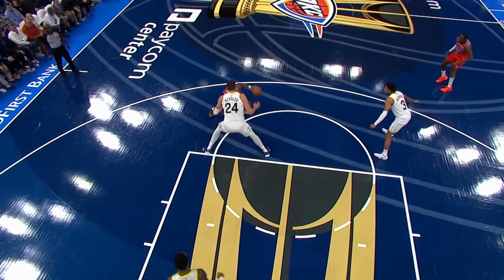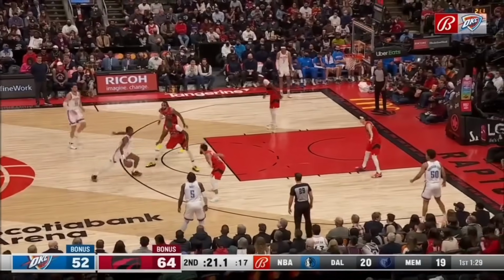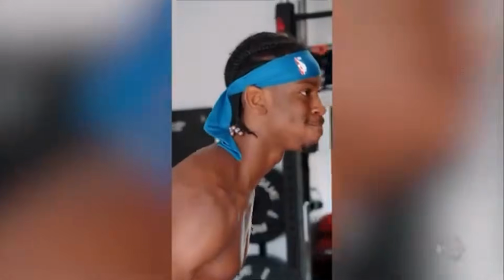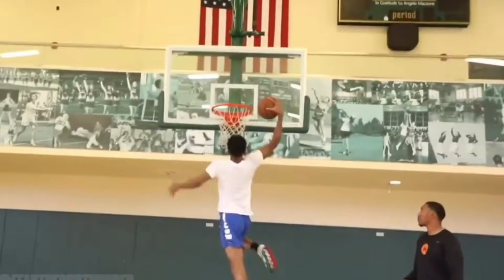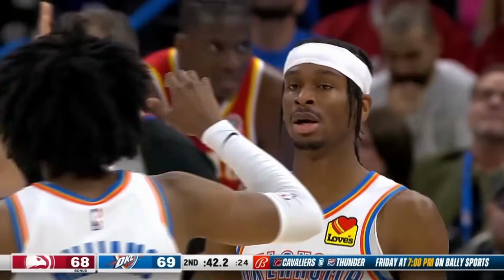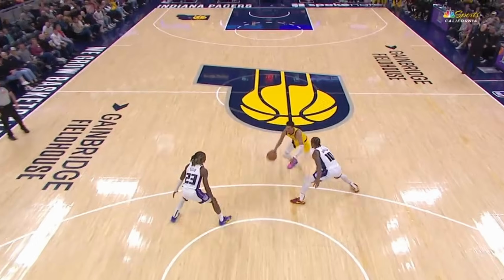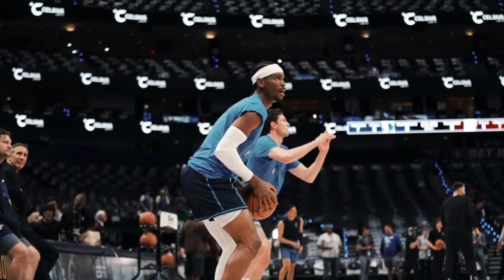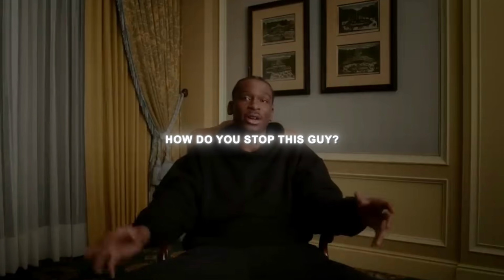How To Play Like SHAI-GILGEOUS ALEXANDER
We're breaking down how Shai Gilgeous‑Alexander makes the game look so smooth — from his handle and footwork to that deadly midrange — so you can start adding those same moves to your own game.